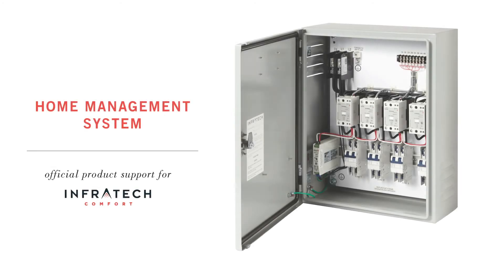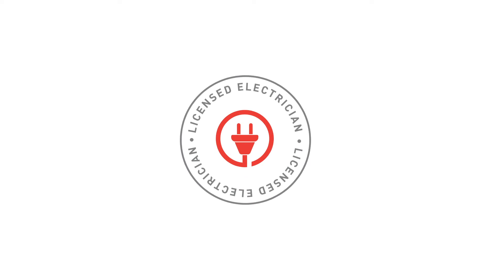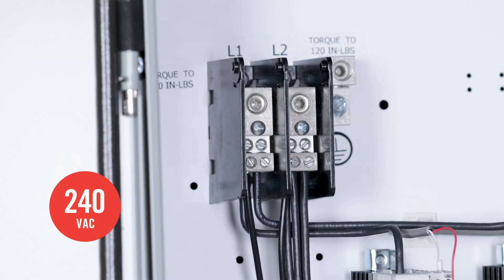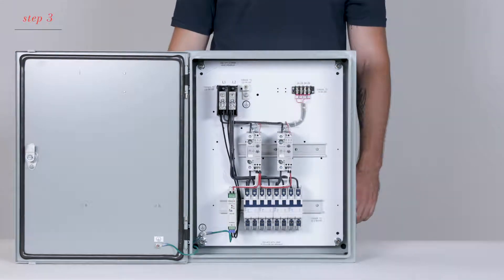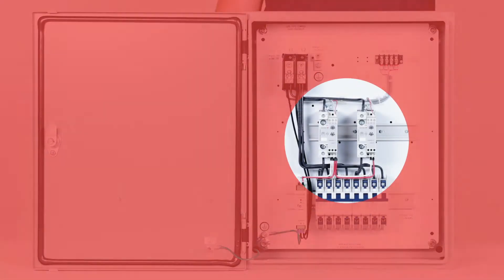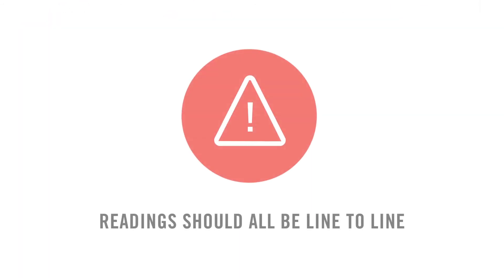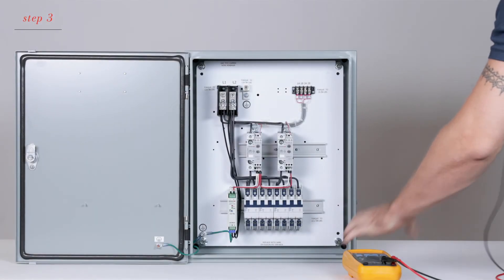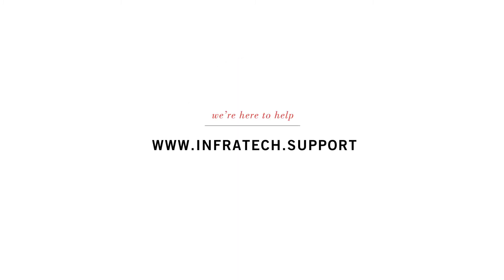How to Install and Troubleshoot Infratech Home Management Controls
Infratech’s Home Management control system enables the integration of outdoor heaters directly into smart home management systems like Lutron, Crestron, Control 4, and Savant, for ultimate convenience. Here we will walk you through how to install and troubleshoot our Home Management controls.

Visit our Technical Support page for troubleshooting tips, wiring diagrams, and to access our online customer service portal